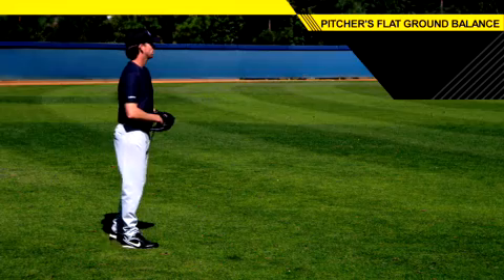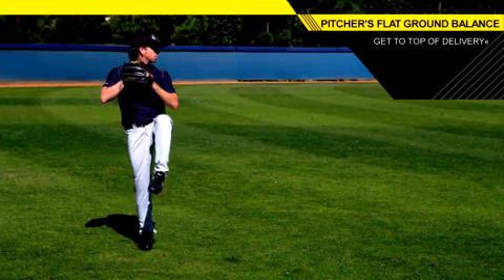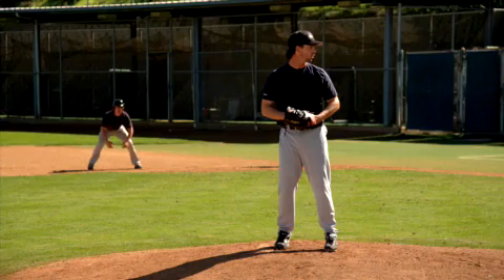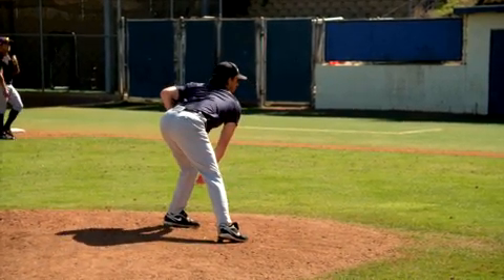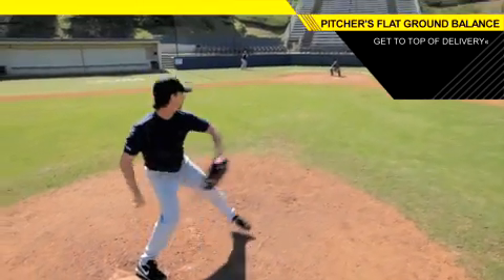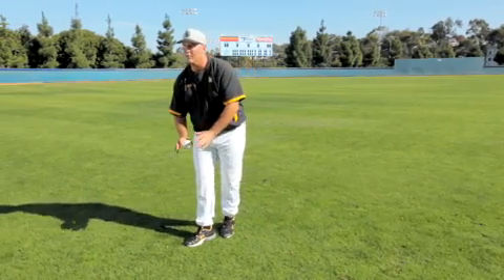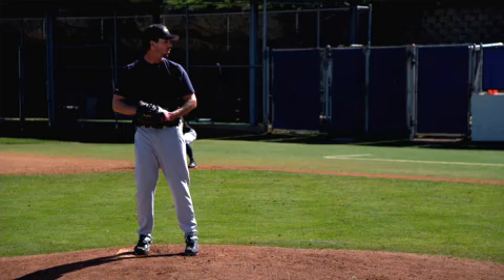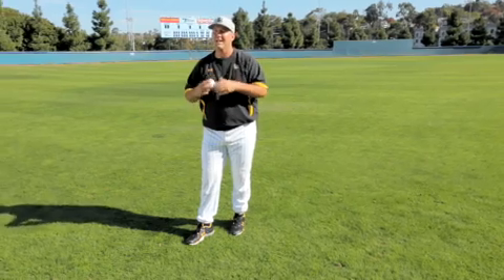Pitcher's Flat Ground Balance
Learn how balance factors into a pitcher's flat ground routine.